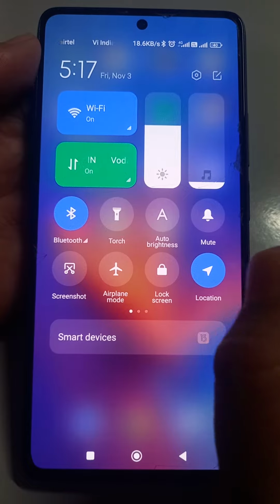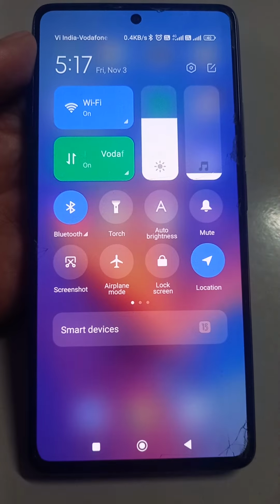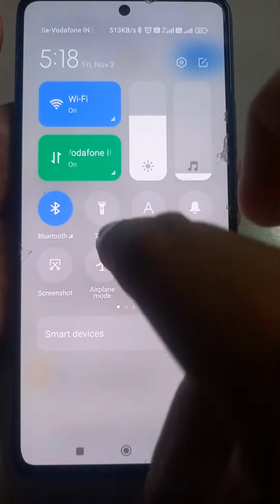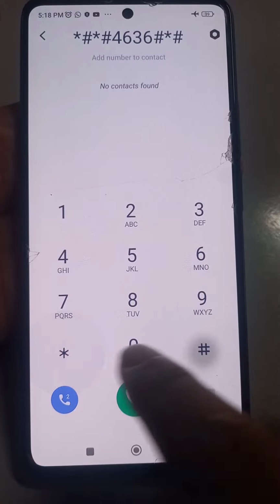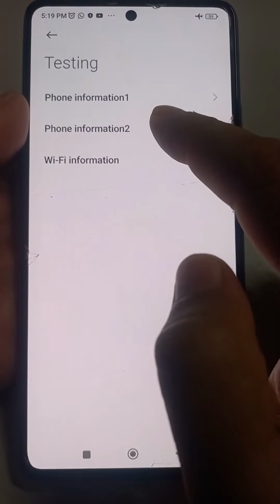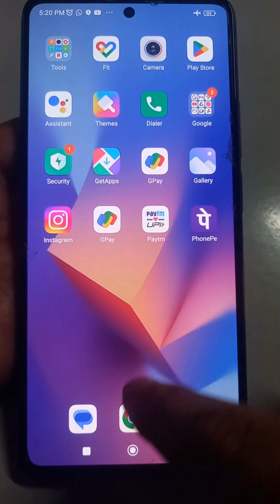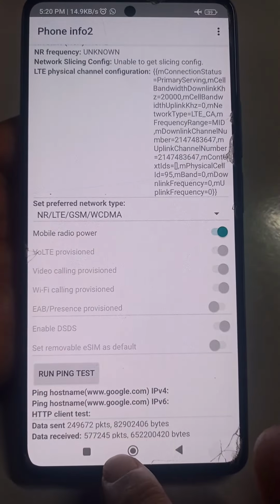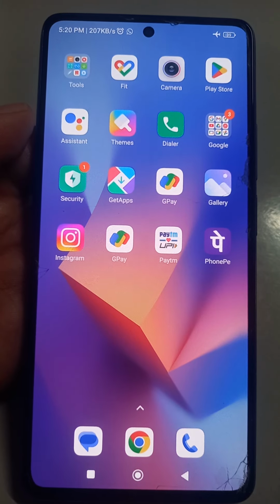how to use Internet in Flight Mode || 1 hidden code & 1 setting for using internet in flight mode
Uncover a unique approach specific to MI mobile devices on how to access the internet while in flight mode. This tutorial unveils a hidden code and setting tailored for MI smartphones, enabling internet usage even when your device is in flight mode.

What is the hidden code and setting for accessing the internet in flight mode on MI mobiles?
Does this method work on all MI phone models, including the latest ones?